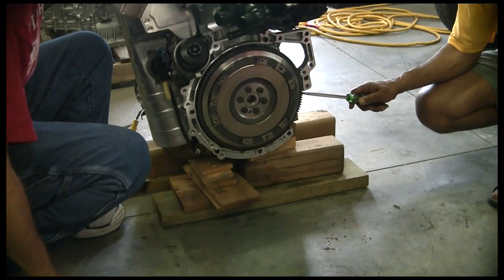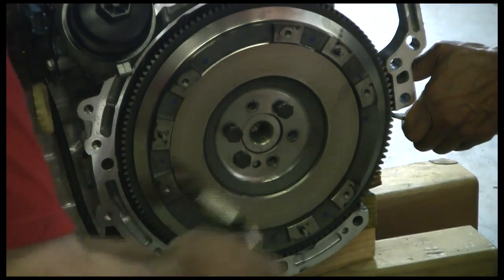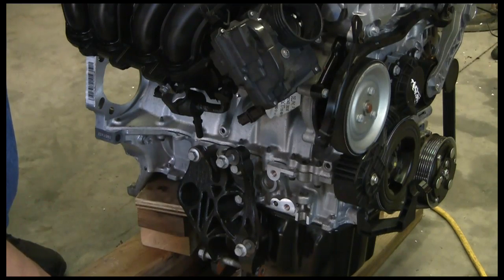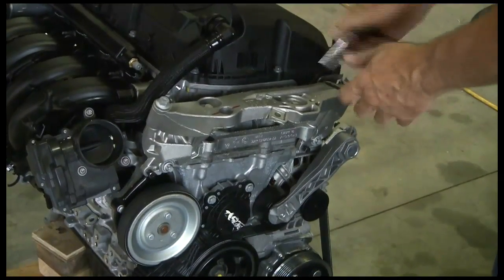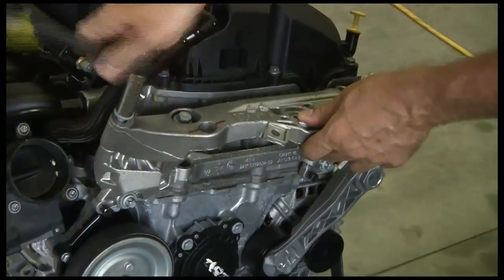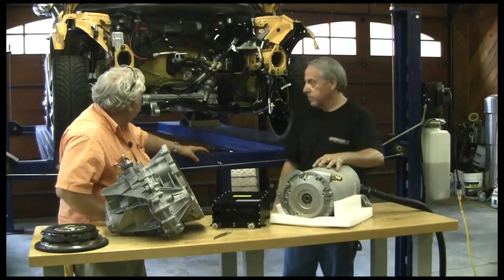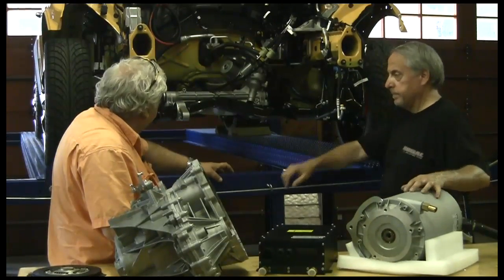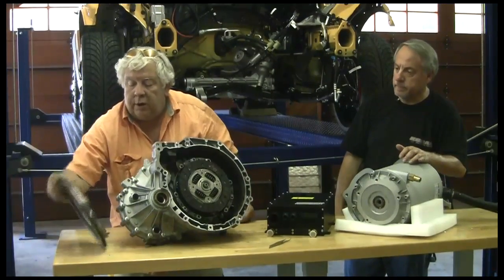19E MINI ME Electric Conversion of 2009 Mini Cooper Clubman